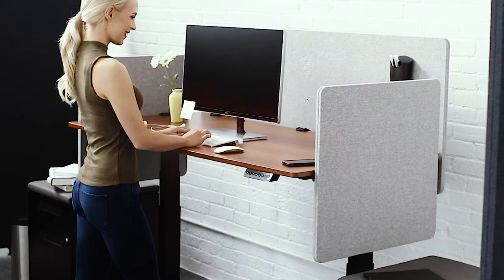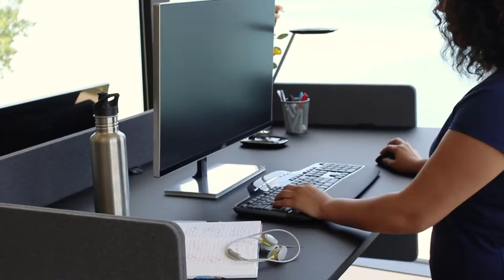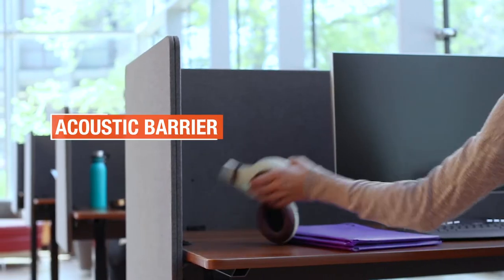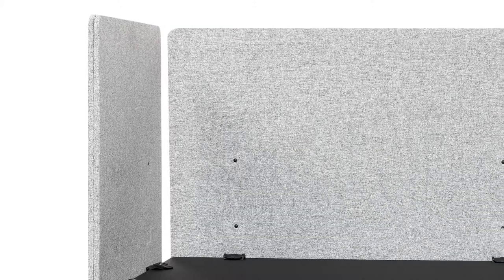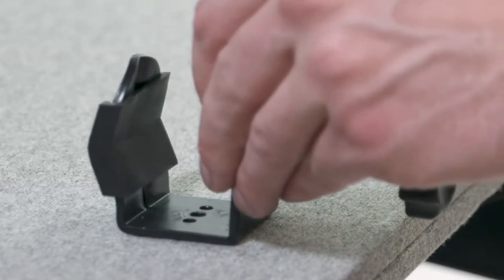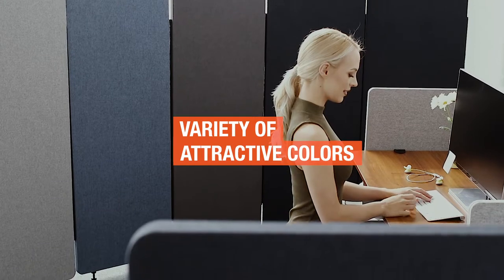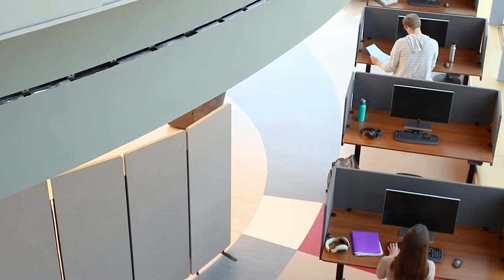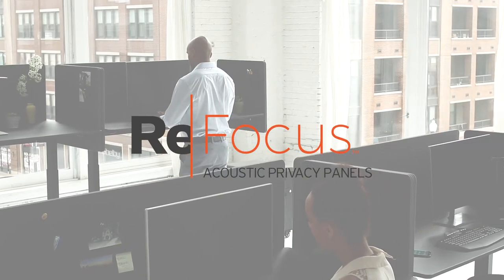SUDS ReFocus™ Desk Dividers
When you're at your desk immersed in a task, extraneous office noise and movement in your peripheral vision can make it tough to stay focused. This can be especially challenging in a dynamic and busy open office. A set of Stand Up Desk Store ReFocus™ Desk Dividers can help reduce ambient noise and block out visual distractions. Available in both side mount and rear mount versions, the desktop privacy panels are adjustable in height, so you can fine tune the level of privacy that you want to achieve. The end result is a quiet and comfortable work environment.